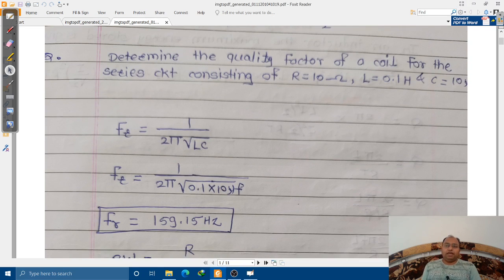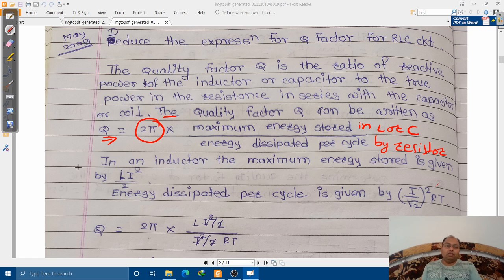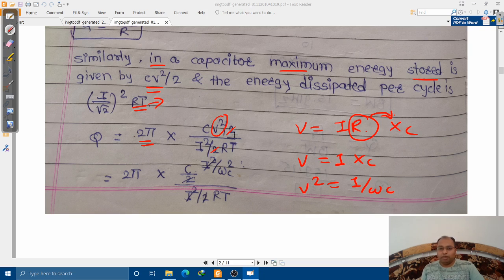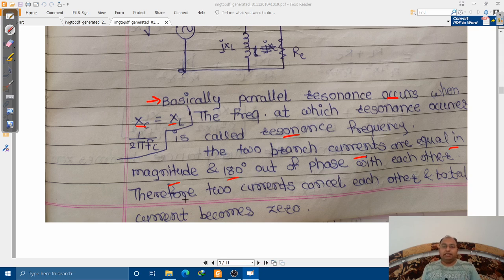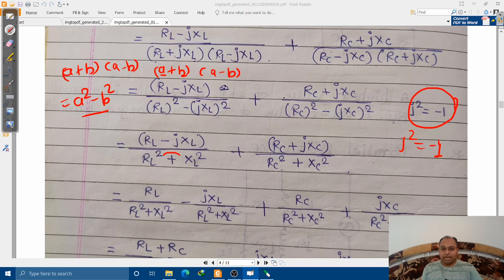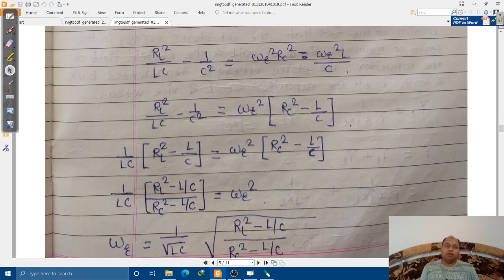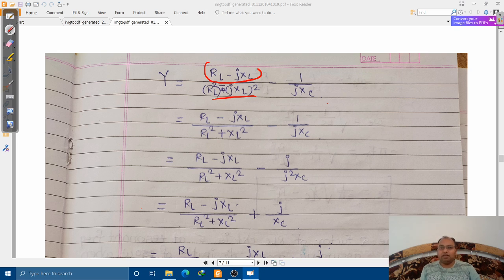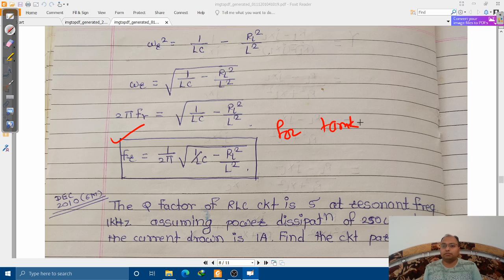Parallel And Tank Resonance circuit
Derivation of parallel and tank resonance frequency